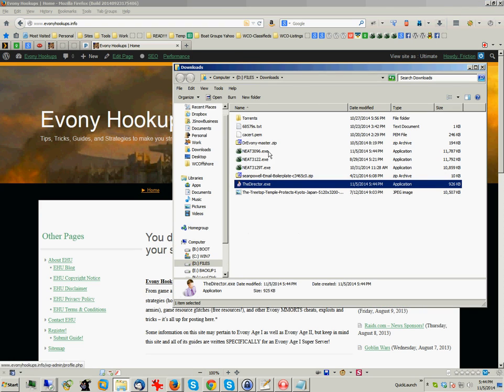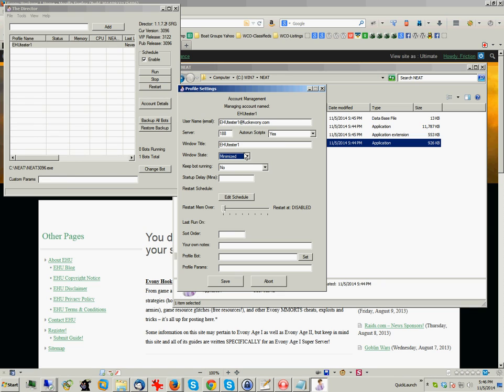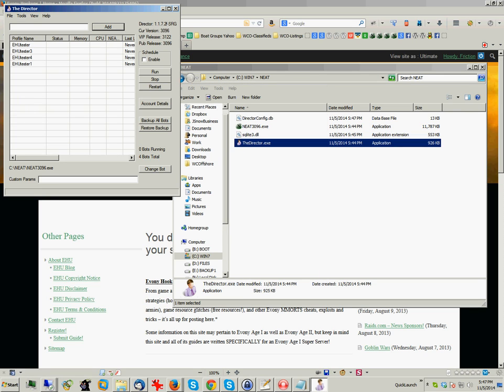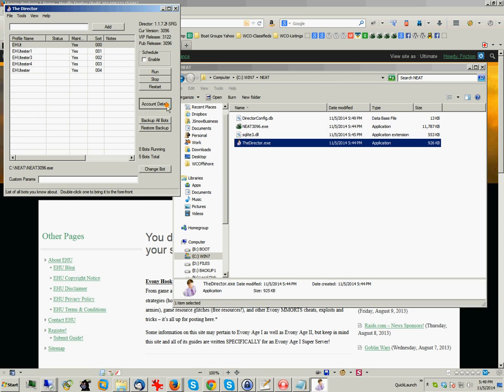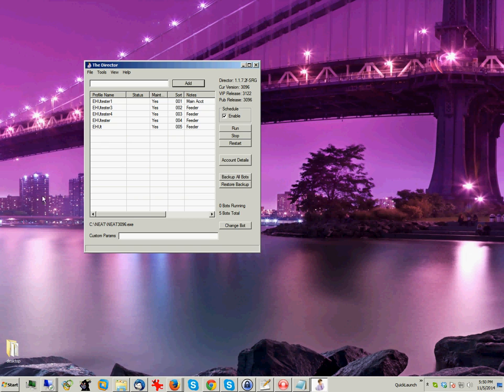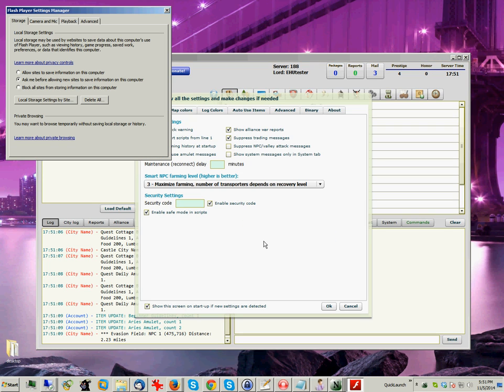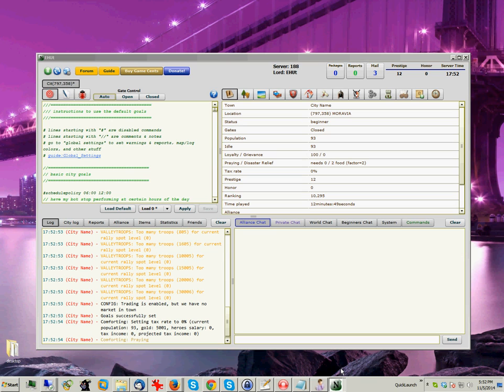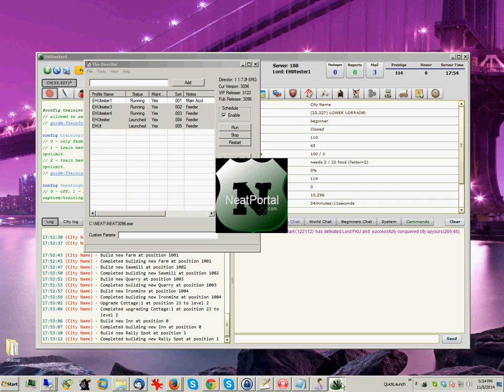How to Get and Set Up the best Evony bot "NEAT Bot" with "The Director".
This Evony Hookups video shows where to get "NEAT Bot", the best Evony bot, "The Director" bot manager, as well as how to set up and use the bot along with the manager which keeps them logged in and running.